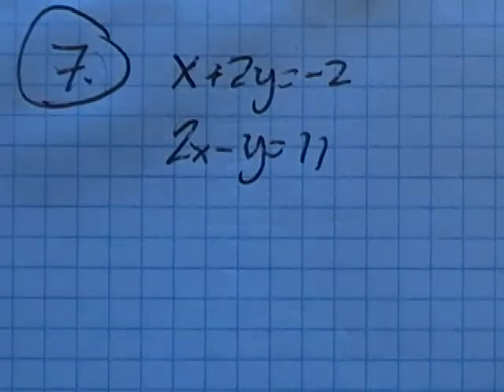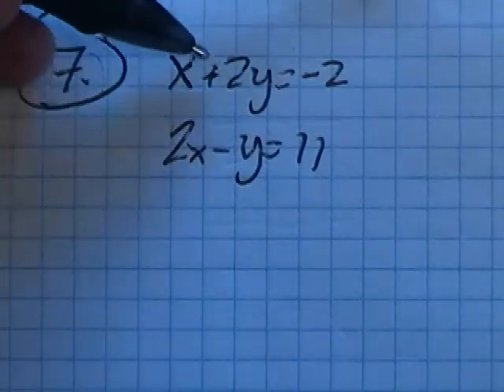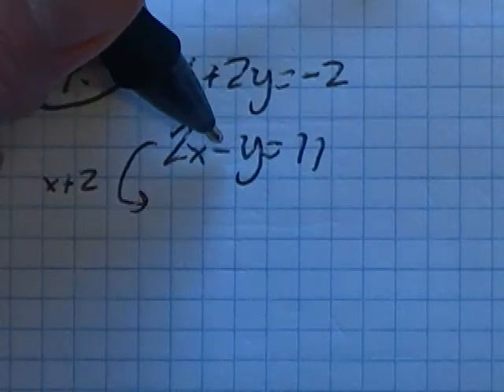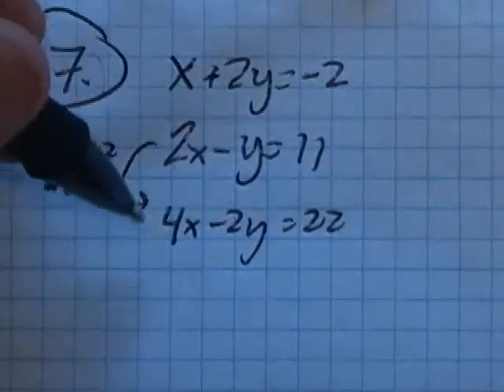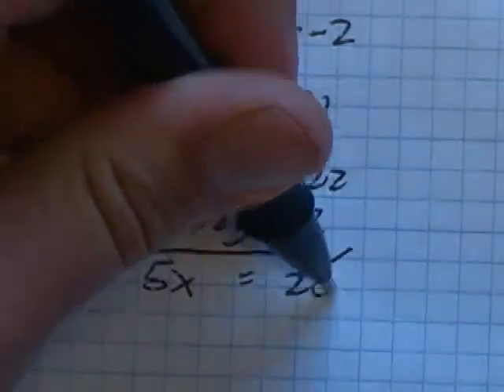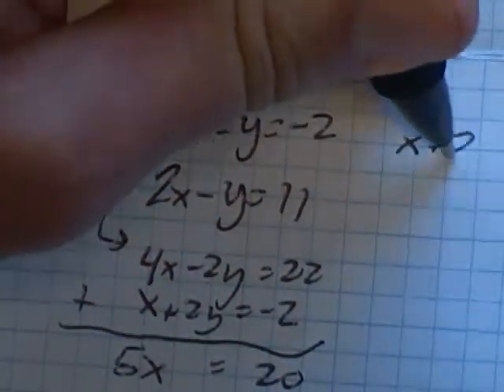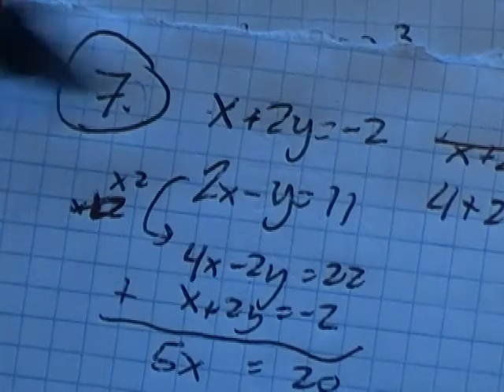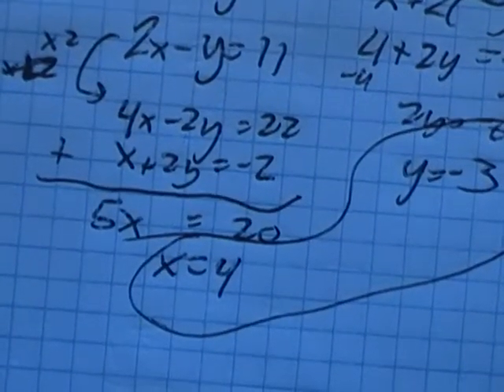m98 pract final 07